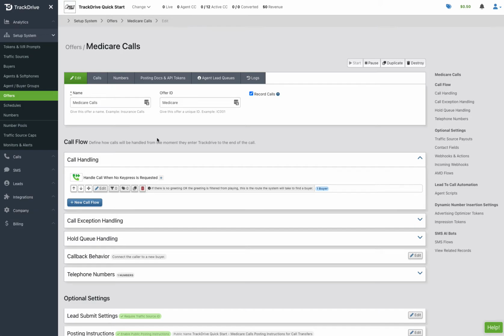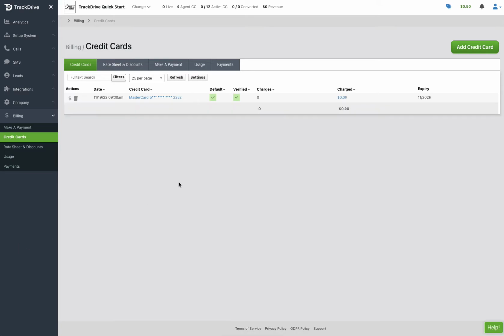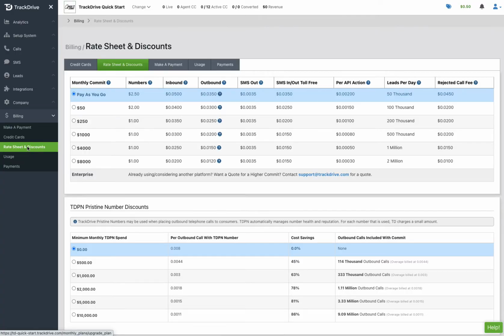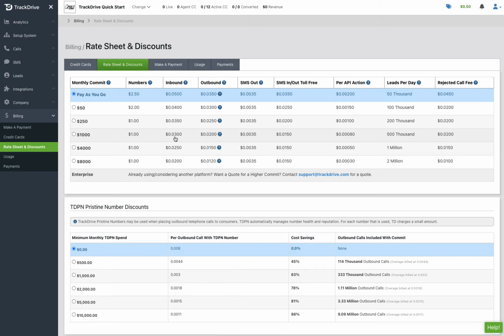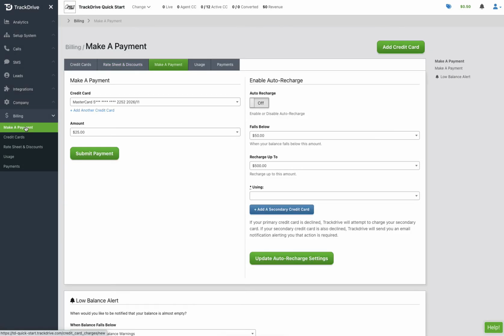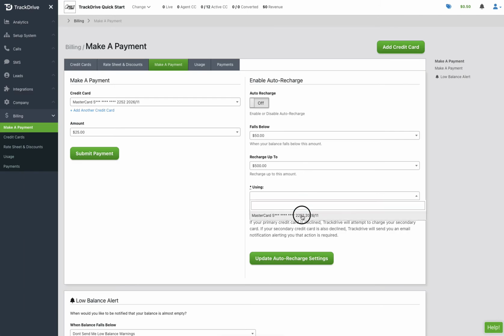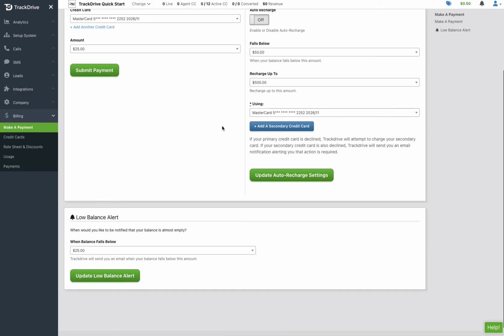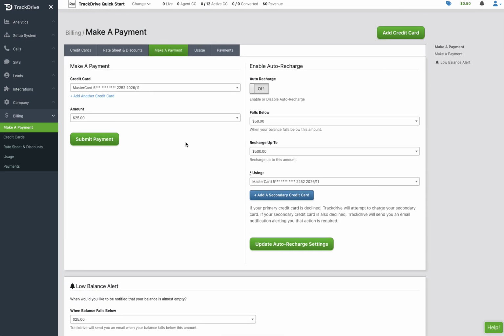TD_V2.1 - Quick Install - Funding Your Account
This video is the 3rd of 7 videos that will help you get going quickly on the TrackDrive Platform.  This video discusses the Funding your TrackDrive account. One funded, you are ready to launch your first offer on TrackDrive.

You are ready to launch after this video, but videos 4-7 are common next steps as you grow the offer for more than one buyer.